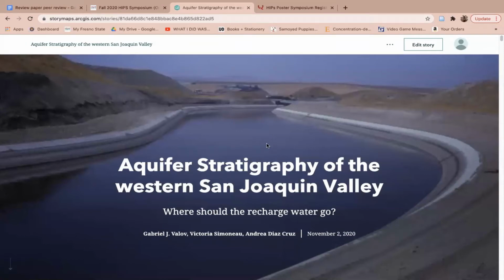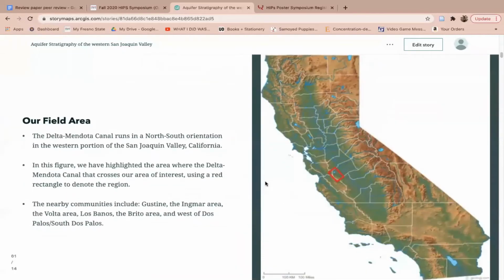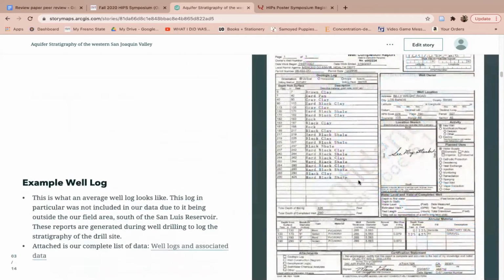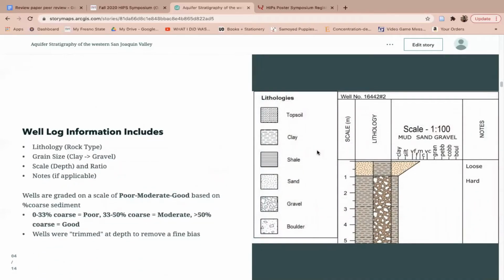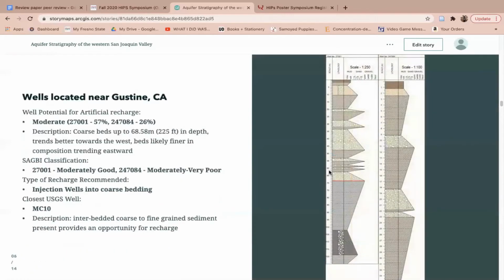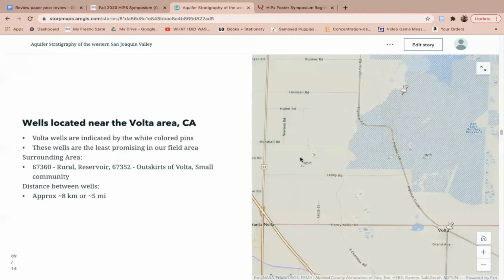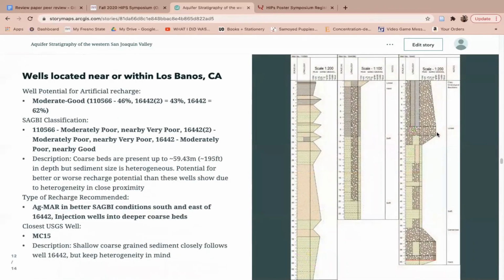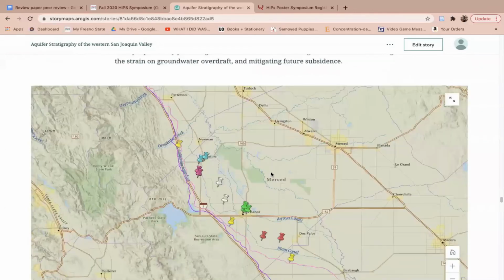Aquifer Stratigraphy of the Western San Joaquin Valley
Presentation by Gabriel J. Valov, Victoria Simoneau, and Andrea Diaz Cruz on the Aquifer Stratigraphy of the Western San Joaquin Valley.